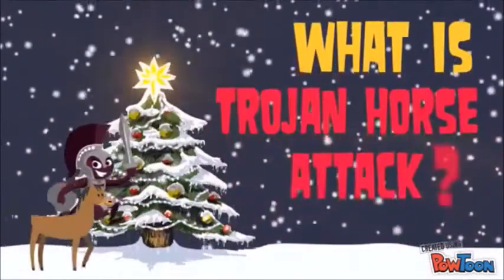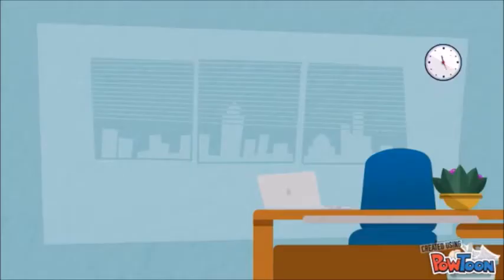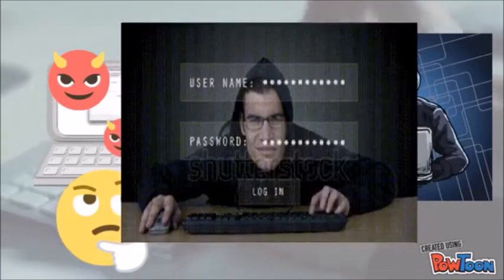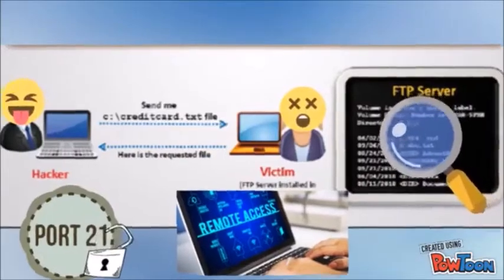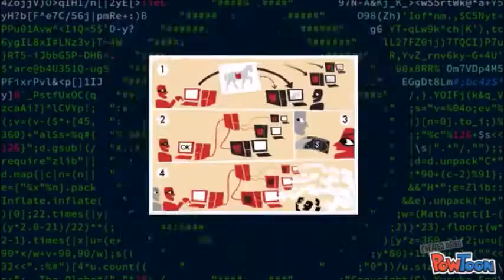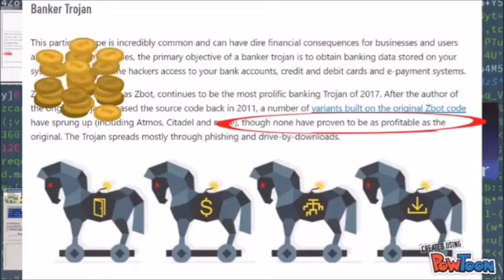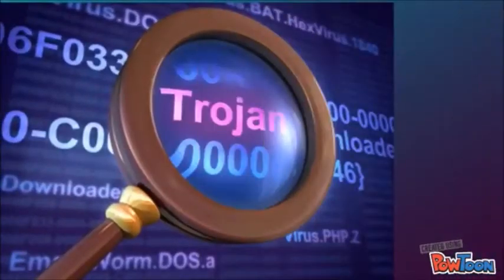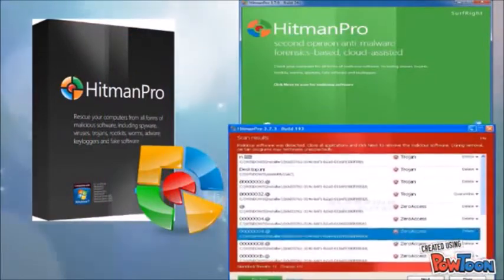CST334 A2 - Trojan Attack